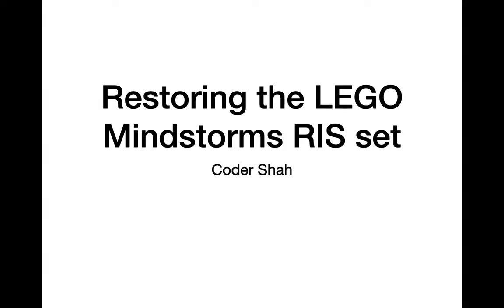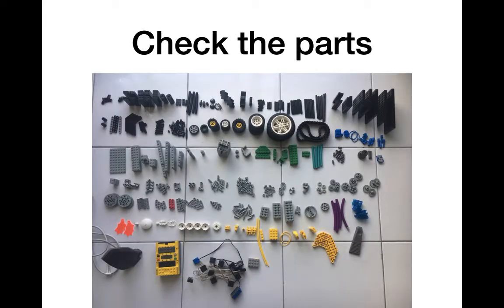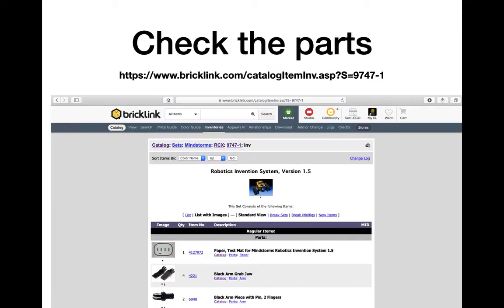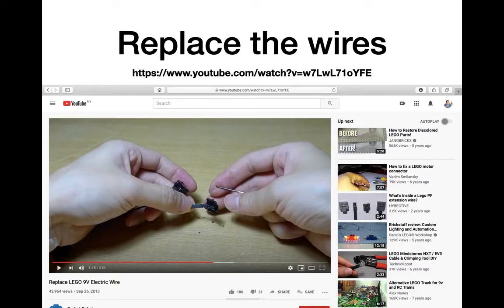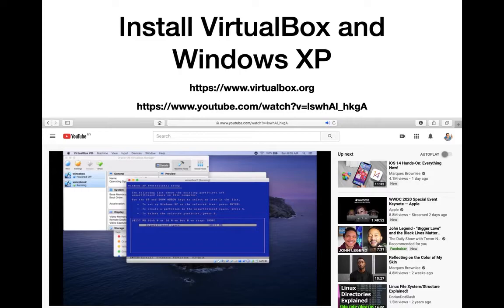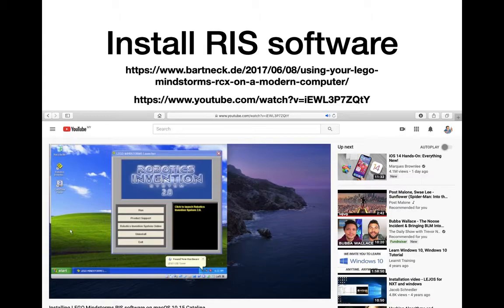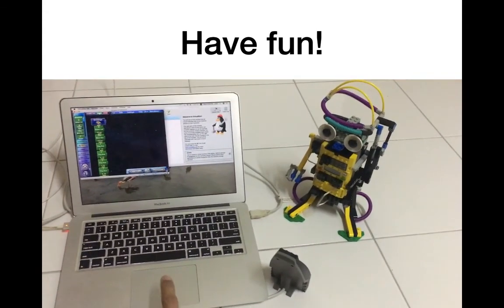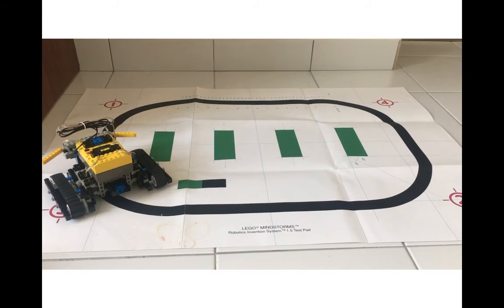Restoring the LEGO Mindstorms Robotics Invention System set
How to restore the LEGO Mindstorms Robotics Invention System set.
Links:
RIS 1.5 on Bricklink

Have fun!